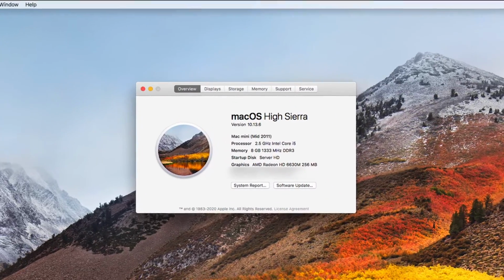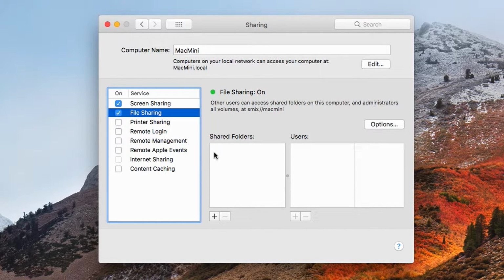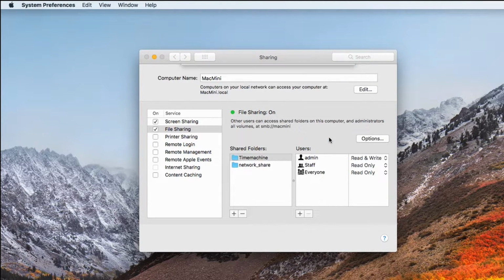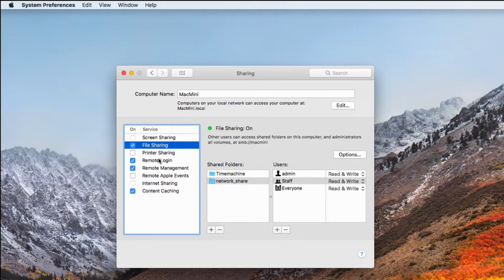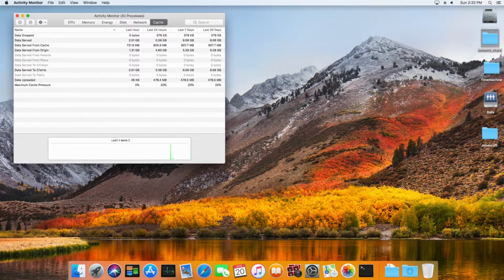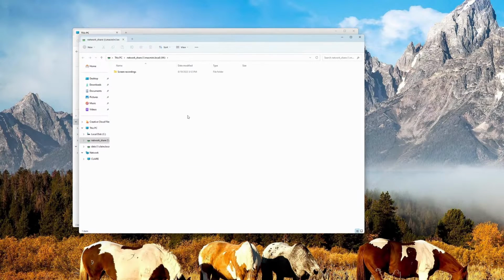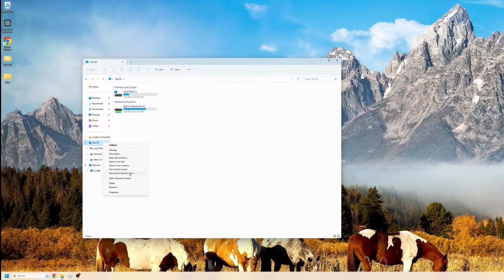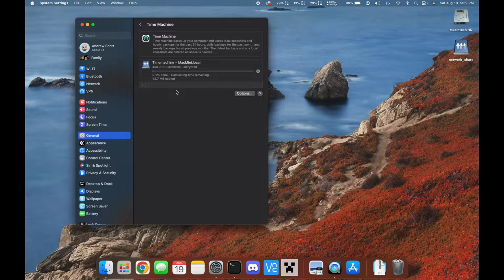Three Uses For Your Old Mac! Content Cache, Network Server, & Time Machine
Have an old Mac, not sure what to do with it but you're not ready to recycle it yet? You're in the right place, in this video we'll cover three quick and easy uses for your old Mac.

Content Caching- helps to save bandwidth by caching Mac and IOS apps and updates on your home network. Really useful if you have multiple Apple devices.

Network File Server- Great way to use your old Mac as a single network location to store files to use between computers on your network.

Time Machine Backup- Back your current Mac up to your old Mac, excellent way to keep your files safe from a hardware failure.

0:00 Video Start
1:15 Setting up Content Cache, File Sharing & Time Machine
6:42 Caching in action
7:56 Mapping network share on Mac
8:20 Mapping network share on Windows
11:20 Setting up Time Machine

Thanks Flaticon for your easy to use icons! Flaticon.com